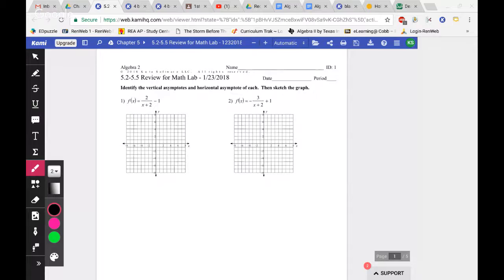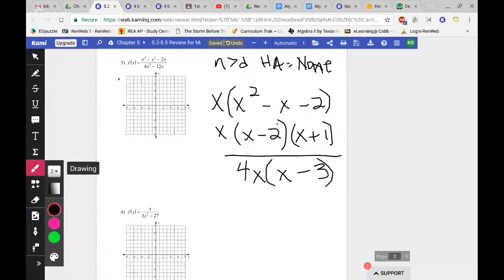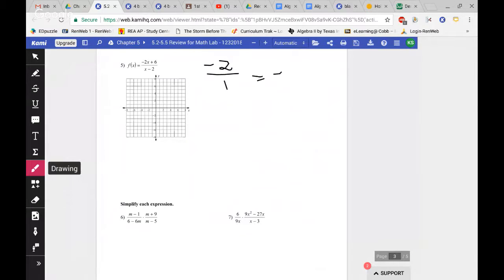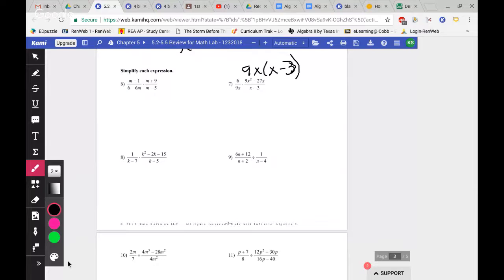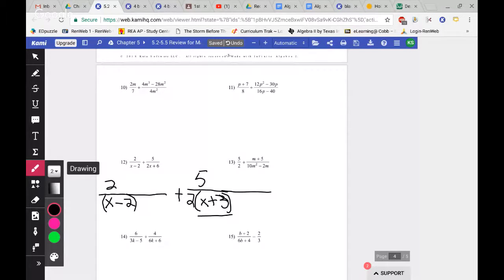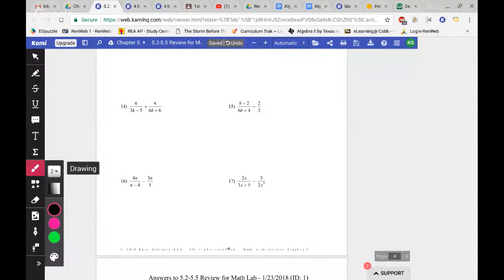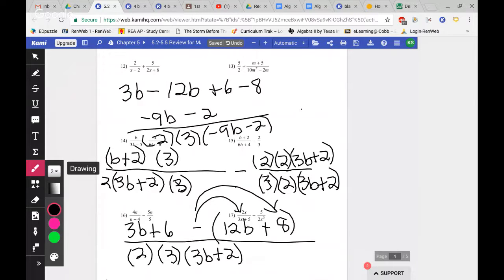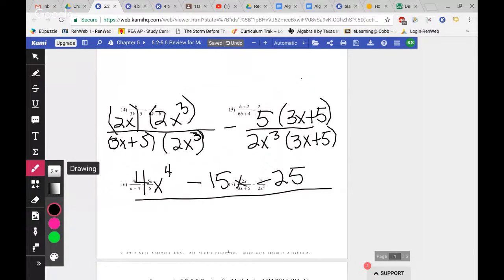Math Lab - Algebra II - January 23, 2018